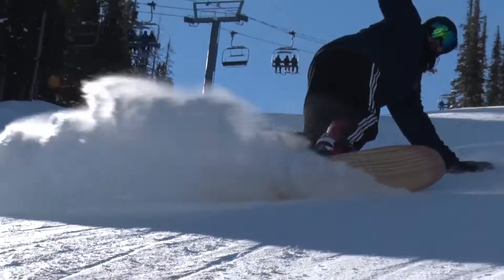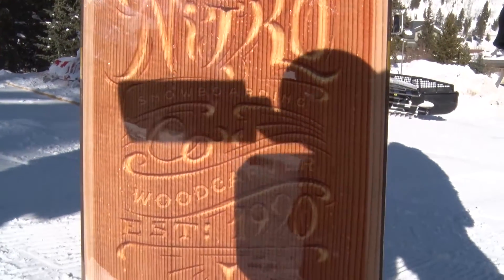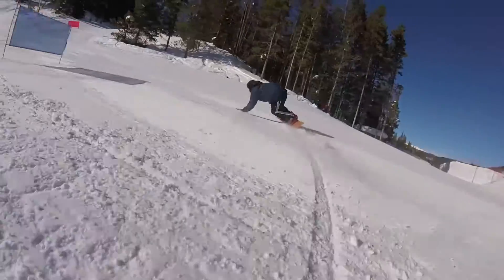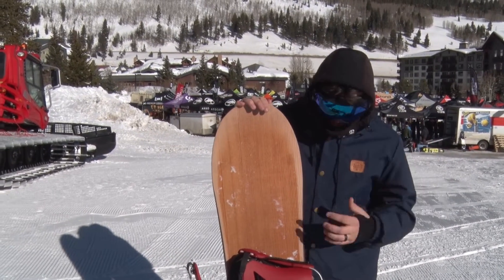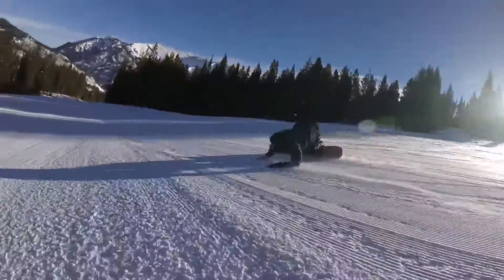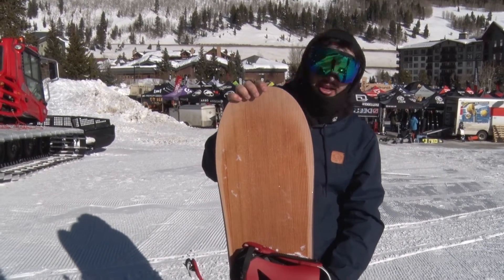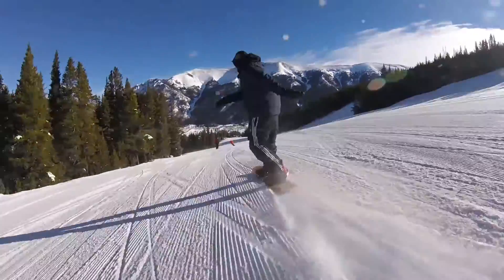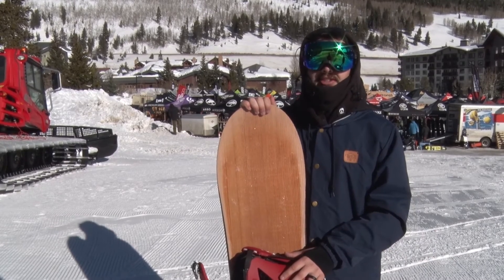Nitro Wood Carver 2018 Snowboard Rider Review - Tactics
The 2018 Nitro Wood Carver is built to turn! Designed for high speed and precise turns this board features a tight side cut radius that will benefit the more advanced rider looking for a board to test their speed limit. With a slightly stiffer flex this board is sure to pack a ton of pop and energy to charge through the most adverse snow conditions.